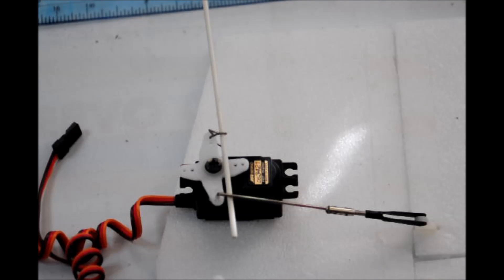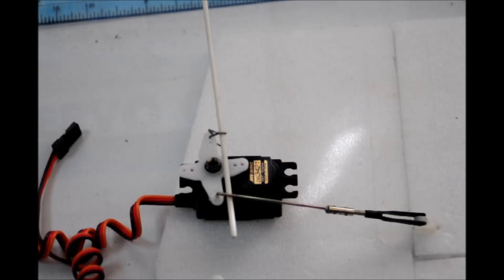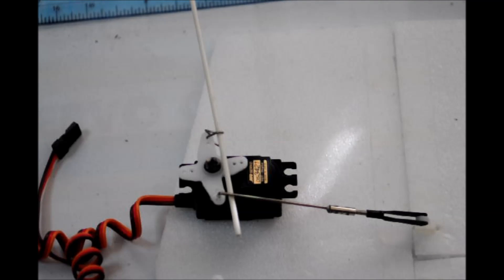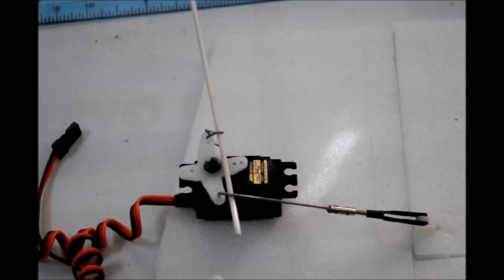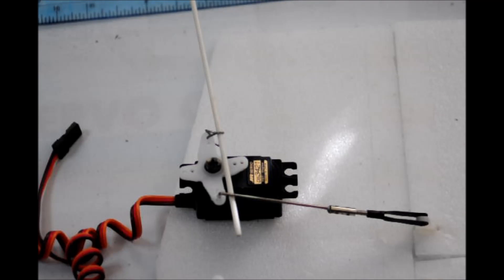Team Tech Bonus Tip servo resolution test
Description  testnig the resolution of your servos in this easy test.